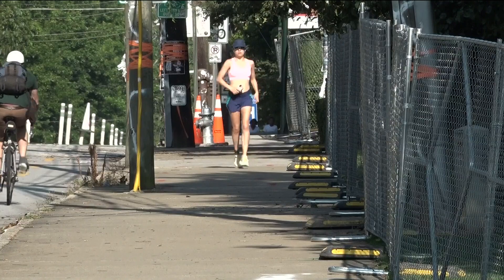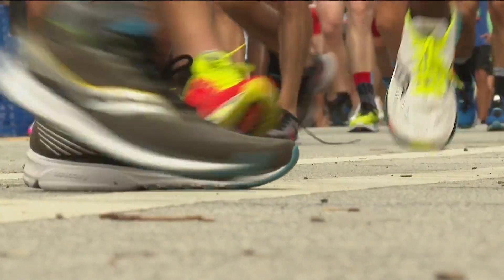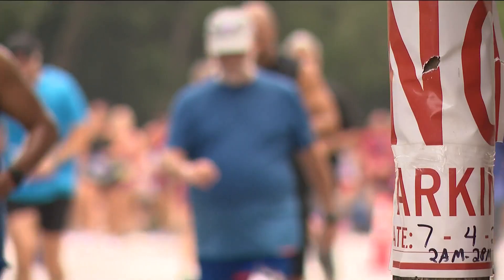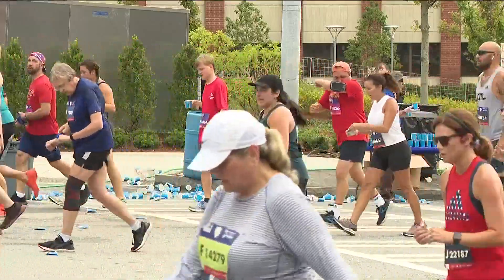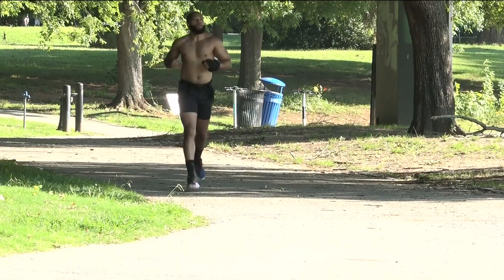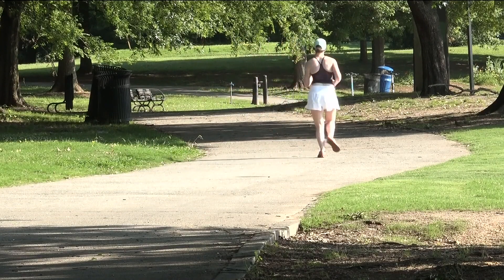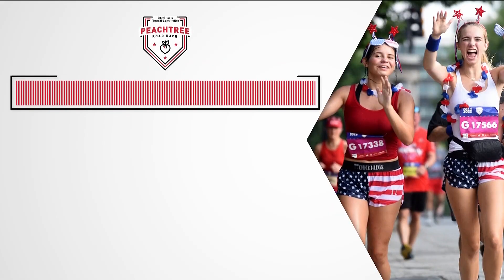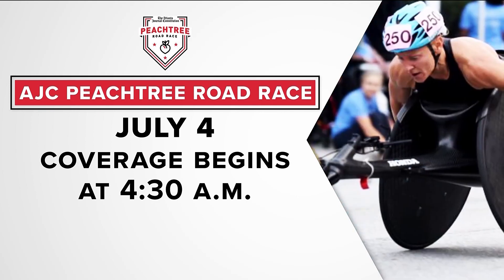Runners ready to race in blistering heat during Peachtree Road Race | Tips to stay safe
The race is on Tuesday.